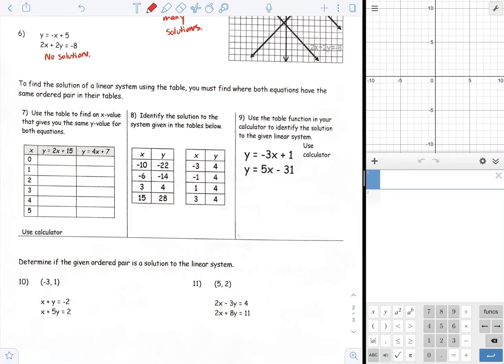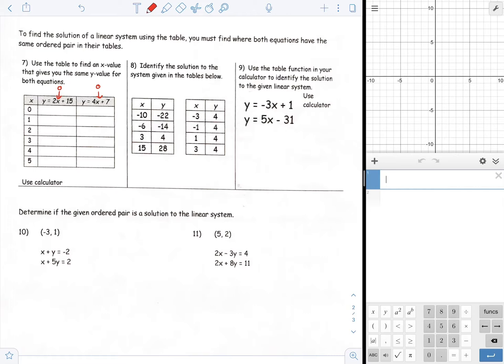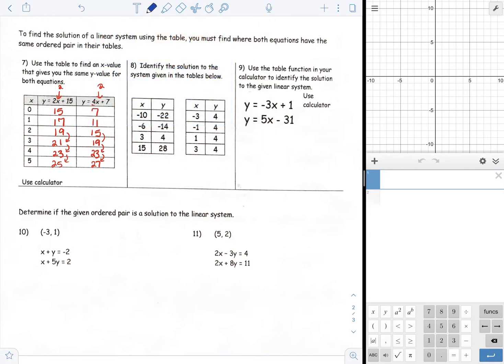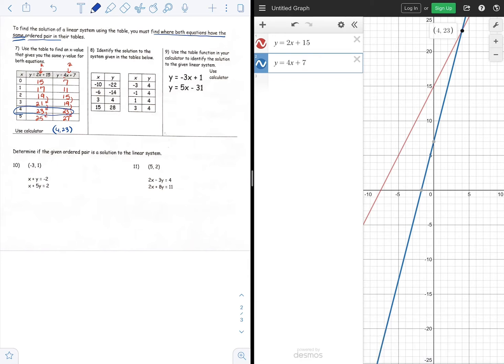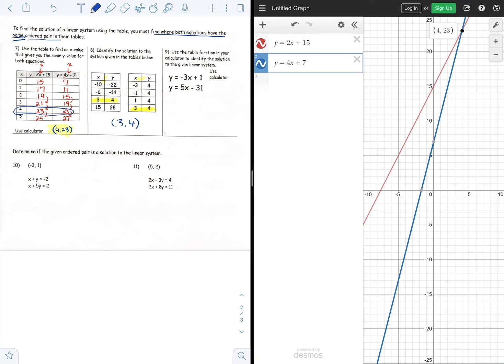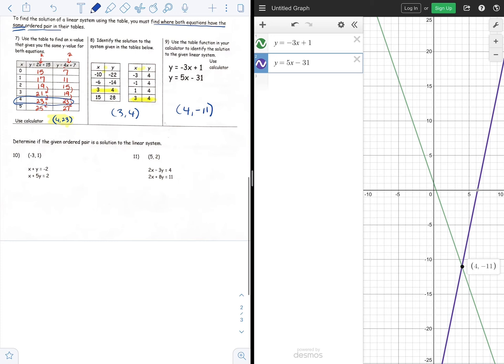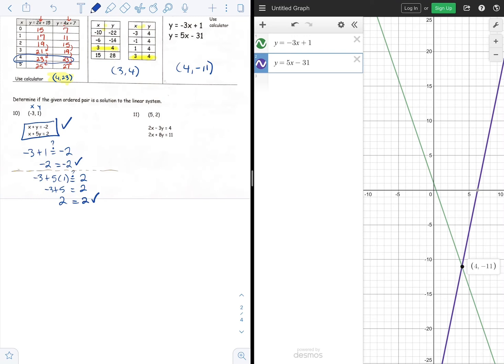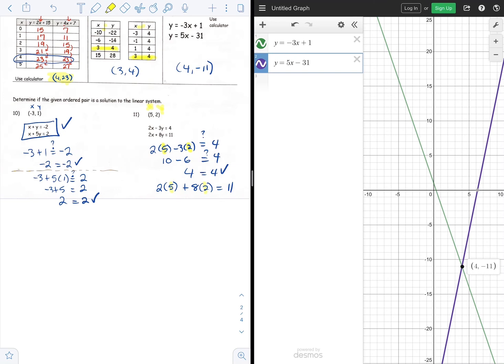Introduction to Systems of Linear Equations part 2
This video reviews how to determine the solution to a system given a table and using a graphing calculator (Desmos).